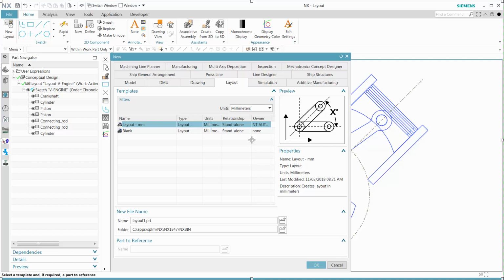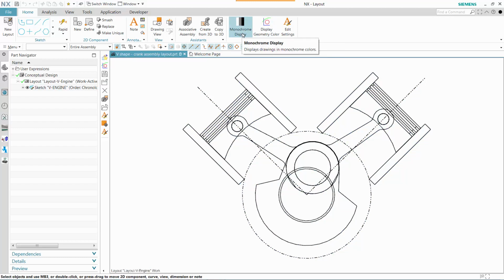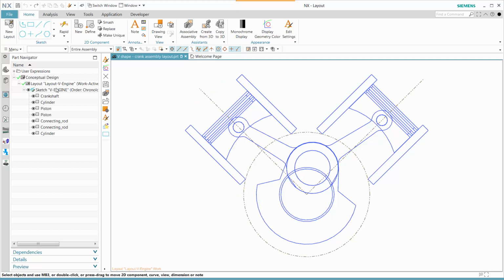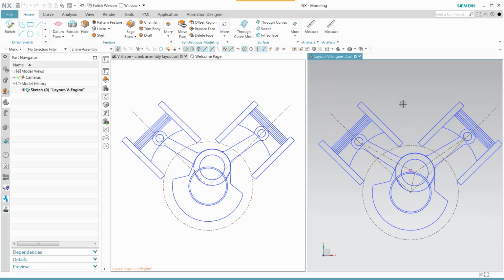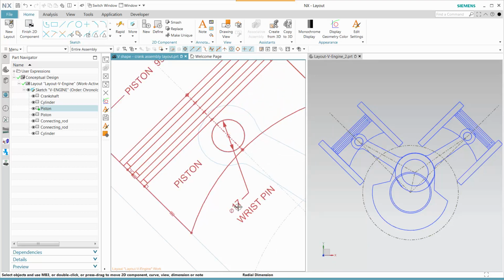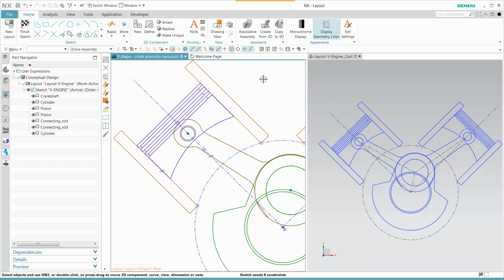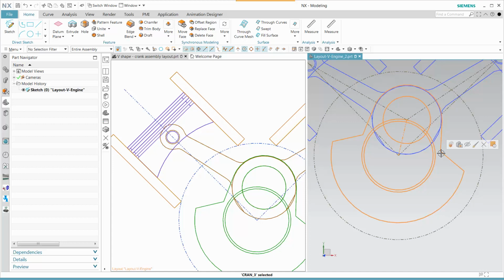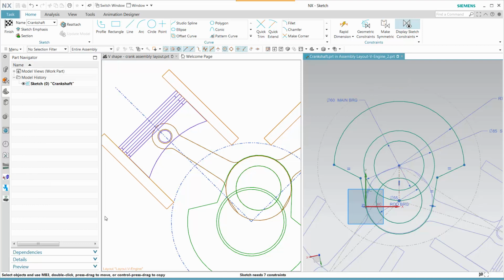NX1847 Layout - Associative Assembly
การทำ Associative ให้กับ Assembly ใน NX1847 หมวด Layout.